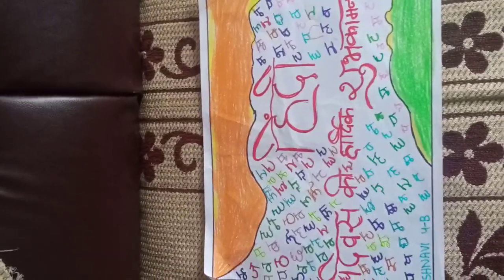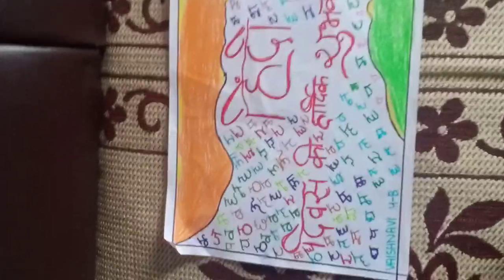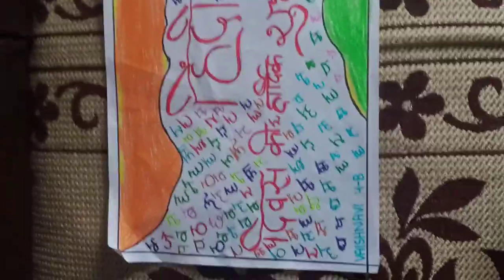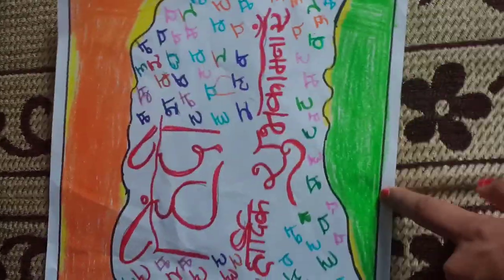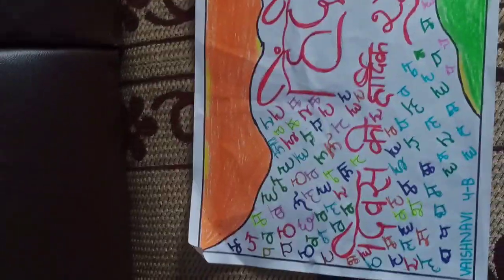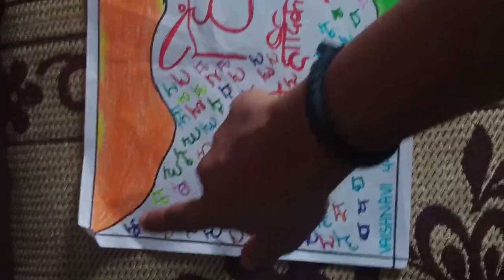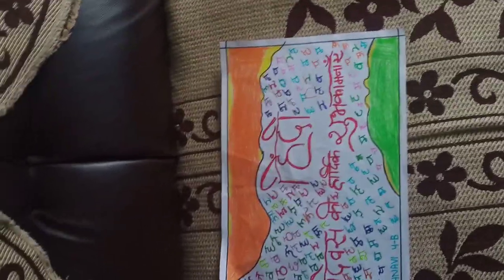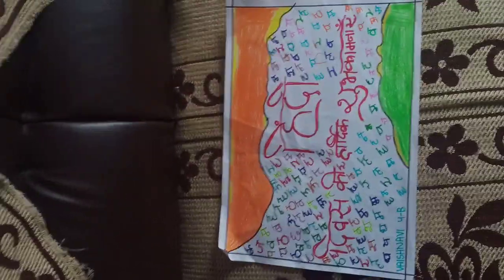A new drawing on Hindi Diwas Vaishnavi art and craft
Happy Hindi Diwas guyss🇮🇳🇮🇳🎉💐😍🥰

In today's video I have drawn a drawing on Hindi Diwas🇮🇳🇮🇳

Jai Hind🇮🇳🇮🇳